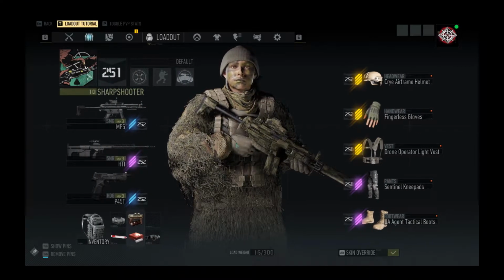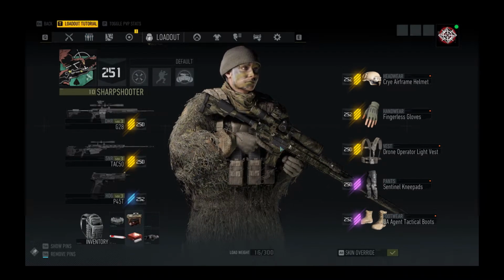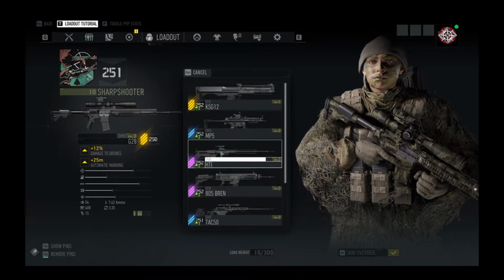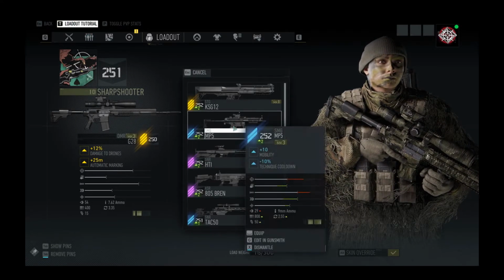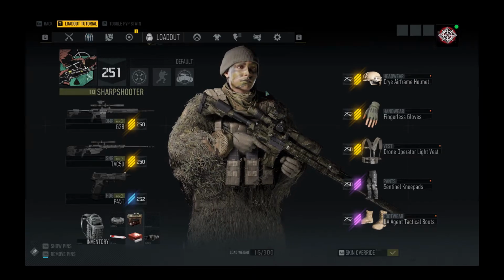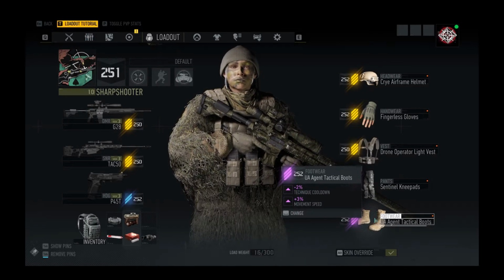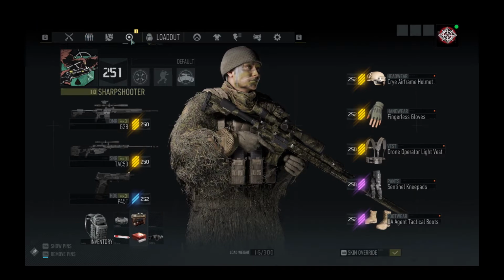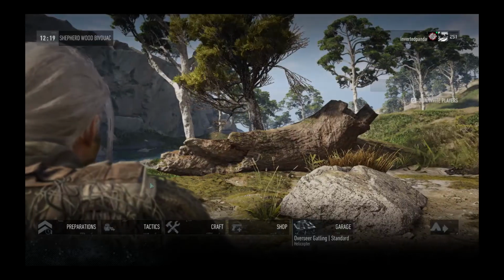Ghost Recon Breakpoint: Best Gear Bonuses For Snipers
Hey there Ghosts!

Sorry for the late video this weekend; I've been busy working on the design/code of my new website, Christmas shopping, and have also put some time into playing Mechwarrior 5 Mercenaries (I might do some videos related to it).

This video covers what I feel are the best gear bonuses for sniper gameplay, but they are pretty useful for panther class as well.

Anyway, no DMR reviews this weekend, but I'll do a few over the week of Christmas most likely.